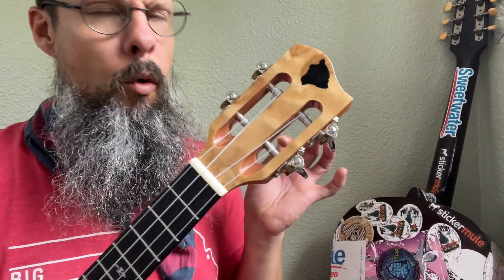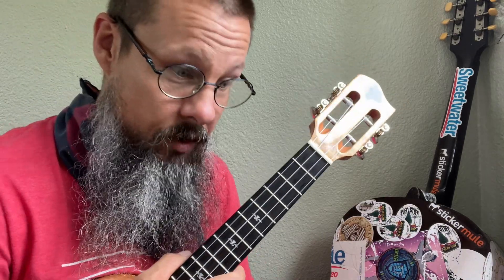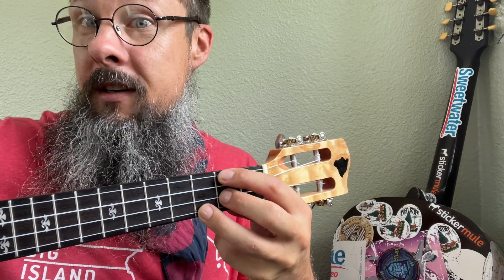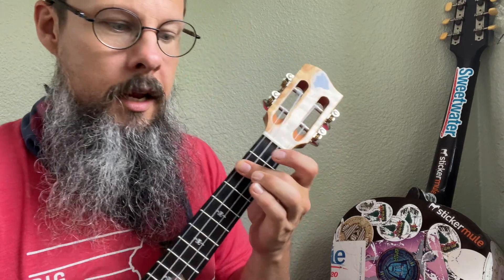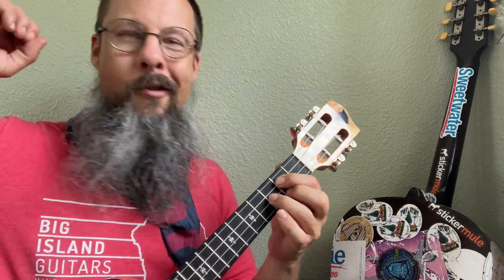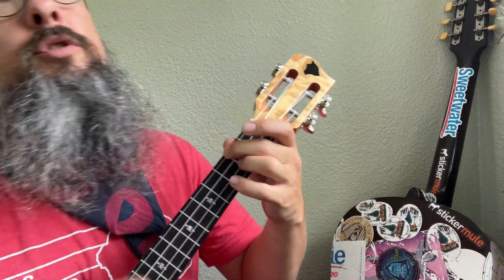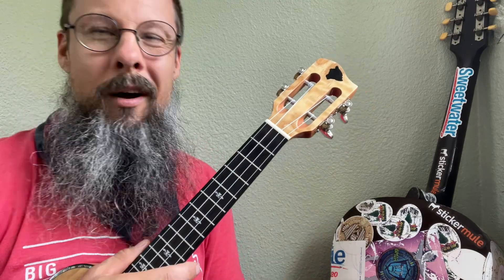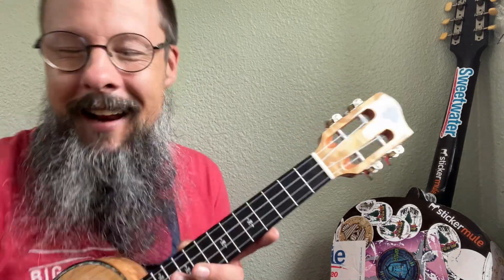Unchained Melody ￼ -The Daily Ukulele Songbook